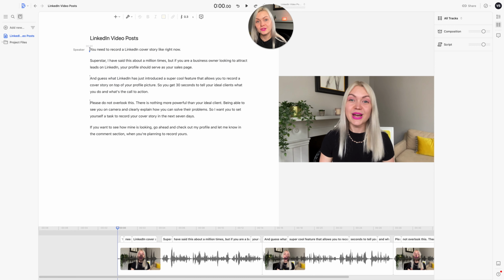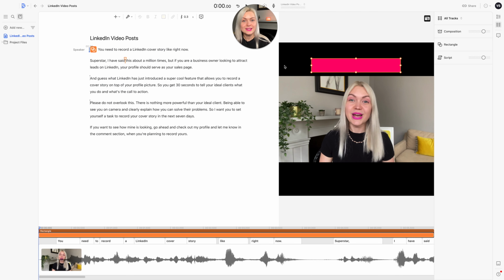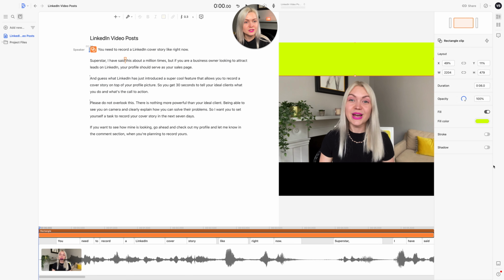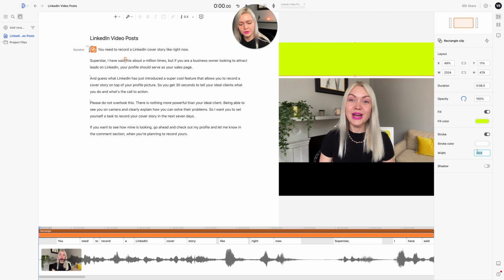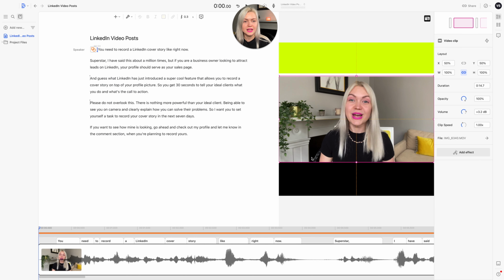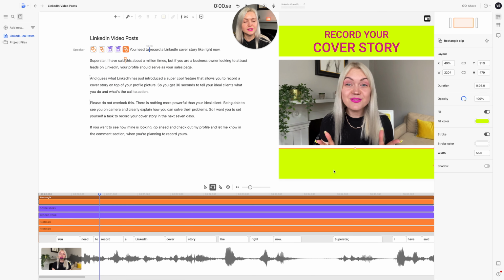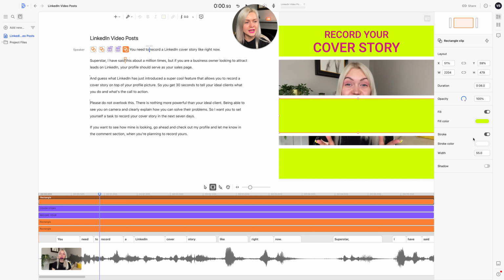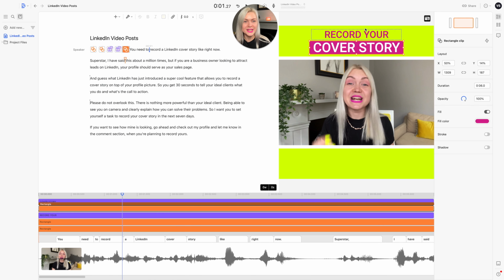How To Edit Videos For LinkedIn | Adding Titles & Subtitles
👉 Want a clearer YouTube strategy? Start with the free Bootcamp

*🤝 WORK WITH VENDY*

*🔗 WEBSITE & SOCIALS*

*📜 TIMESTAMPS:*

00:00 - Intro
01:16 - 3 keys for a successful LinkedIn video
02:15 - Using Descript to edit videos
03:00 - Transcribing
06:50 - Jazzing up your video
12:26 - Exporting and uploading
13:38 - Outro

*🌱 SUPPORT & ENGAGE*